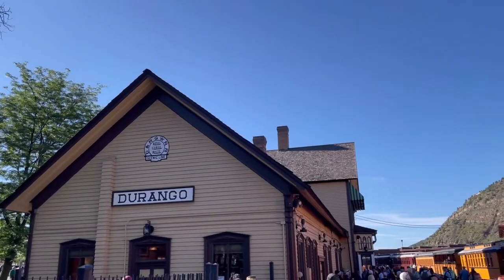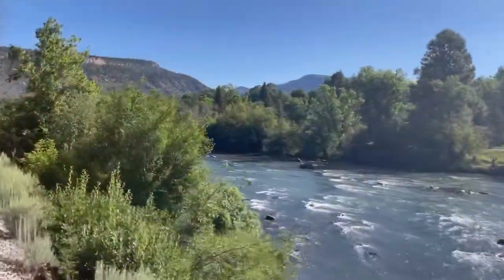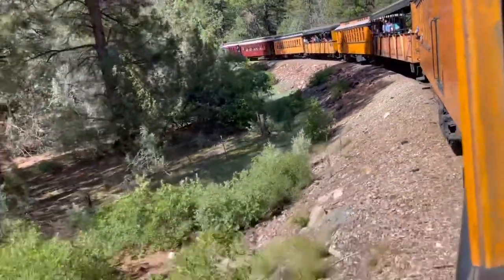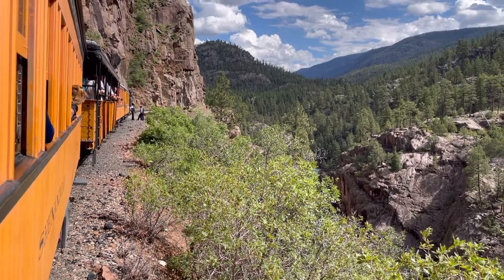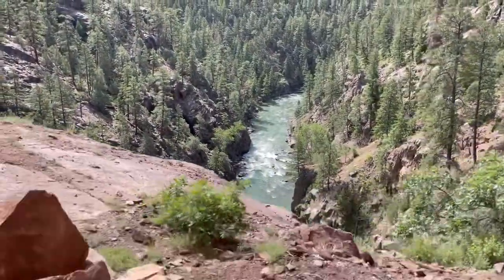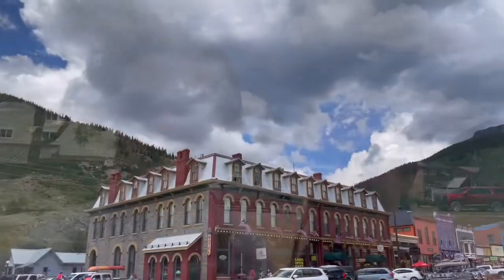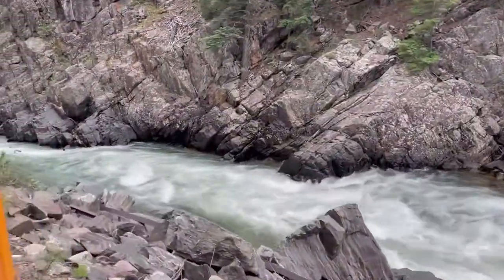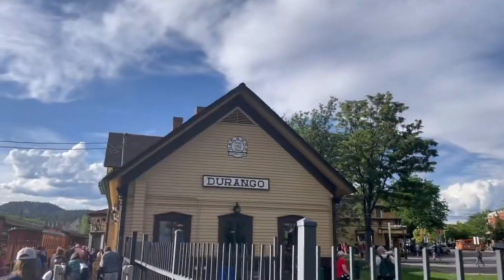Riding an 1880’s Train Through the Mountains! Durango and Silverton Narrow Gauge Railroad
The Durango and Silverton line, although formerly the Denver & Rio Grande, has been continuously active since it was completed in 1882! The views on the train were breathtaking, showcasing the San Juan Mountains in their full beauty.